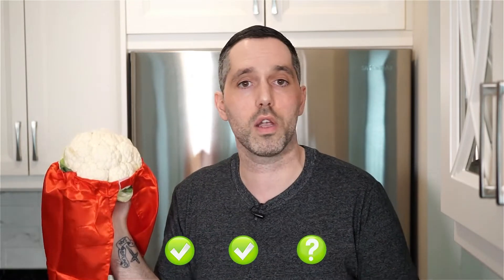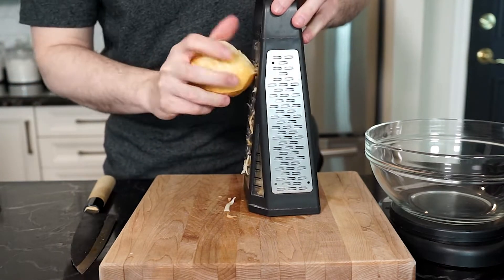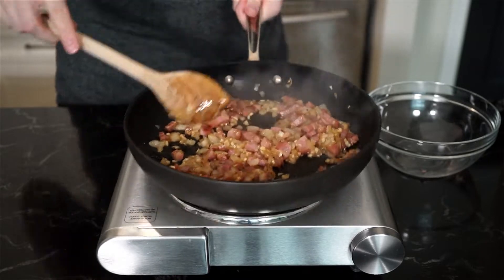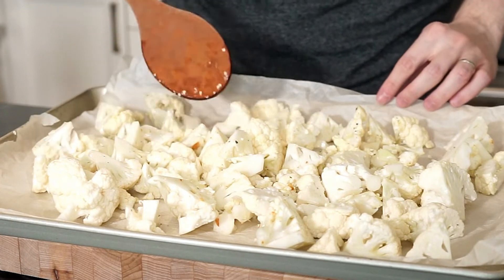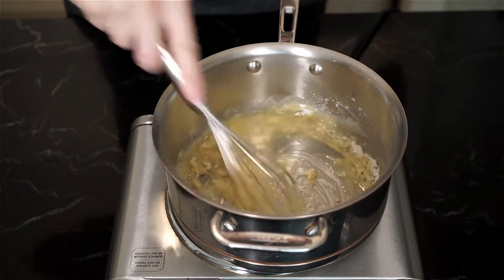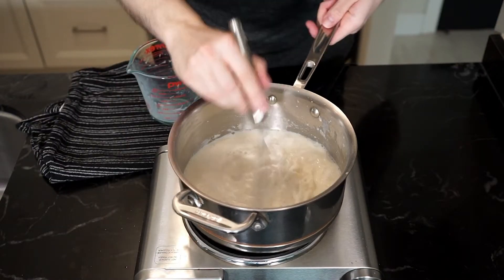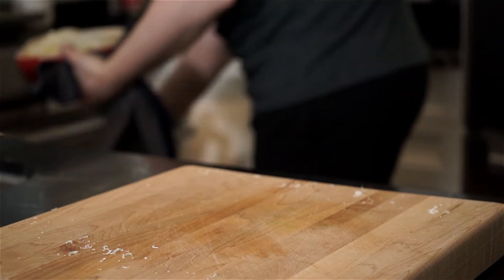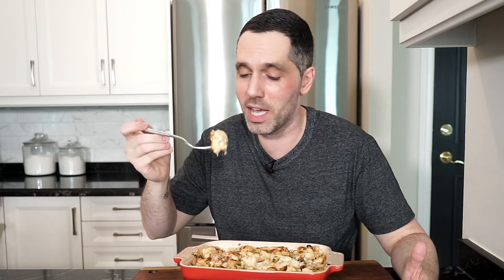Cauliflower Cheese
Cauliflower casserole with cheese and pancetta! Cauliflower really is the superhero of vegetables. It’s power? shape shifting, you need a substitute for basically any recipe? Cauliflower is there. Now, just because Cauliflower is the main ingredient in this recipe, doesn’t mean it’s healthy. This dish is HEAVY but DELICIOUS!

CHEESY CAULIFLOWER BAKE WITH ASIAGO, SMOKED MOZZARELLA & PANCETTA
Recipe by Mark Calaminici | Food Loves Company
Serves 4

Ingredients
1 large head of cauliflower or 2 small heads (about 3 lbs) cut into bite-sized florets
120 g pancetta, cubed
½ small sweet onion, finely chopped
2-3 cloves garlic, finely chopped
5 tbsp butter
¼ cup all purpose  flour
2 cups whole milk, or 2%
Nutmeg, to taste
75g Asiago, coarsely grated
75g smoked mozzarella, coarsely grated
3 tbsp chives, finely chopped
Parmigiano-Reggiano, finely grated, to taste

Method
1. Preheat oven to 450 degrees.

2. Place cauliflower florets in a large bowl, drizzle extra virgin olive oil and season with salt and freshly cracked pepper, chili flakes are optional. Toss to incorporate all the ingredients. Place cauliflower florets on a baking sheet lined with parchment paper. Place in oven and roast for 20-25 minutes. Set aside.

3. Heat large frying pan over low-medium heat. Add pancetta and cook until just beginning to brown. Add onions and continue to cook until onions are tender. Add garlic and more chili flakes (optional). Sauté until the pancetta, onions and garlic are cooked. Set aside. You may season with salt and freshly cracked pepper depending on how salty the pancetta is.

4. Heat a large saucepan over medium-high heat. Melt butter and add the flour whisking continuously. Let the mixture (roux) cook for about 5-6 minutes. You will start to see a golden colour and smell like a pie crust is baking, that’s when you will know to start with the next step. This next step assures no lumps for your béchamel. Remove saucepan from heat and pour just a little bit of the milk in a steady stream while whisking continuously. Once everything looks smooth you can pour in some more and continue or you can just pour in the rest, whatever you like. Just make sure to do the first step correctly to avoid lumps. Bring béchamel to a simmer and cook for about 6-8 minutes, whisking frequently. Season with salt and nutmeg.

5. Reduce heat to low and add cheese. Mix until melted. Add in the pancetta mixture and mix to incorporate everything.

6. In a large bowl add roasted cauliflower and pour over cheese mixture and add 2 tbsp of chives. Mix to incorporate everything and transfer to a baking dish. Top with as much Parmigiano-Reggiano as you like and a drizzle of extra virgin olive oil. Bake in oven for 20-25 minutes at 425 or until heated through and cheese is golden and bubbly. You can place under the broiler for a couple minutes as well to get the topping extra crispy. Garnish with the rest of the chives. Enjoy!

Chapters
0:00 Intro
0:41 Prepping ingredients
1:27 Cooking process
1:53 Prepping & roasting Cauliflower
2:50 Making the bechamel or besciamella cheese sauce
4:14 Prepping to bake the cauliflower
4:55 Tasting and goodbye